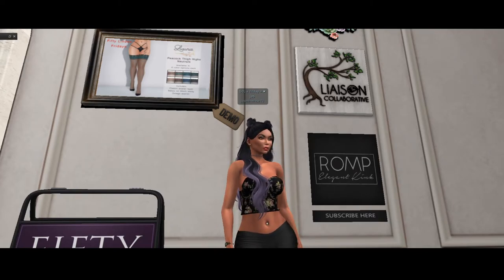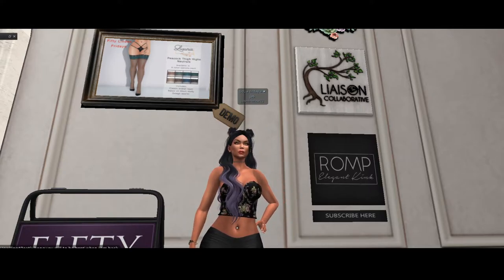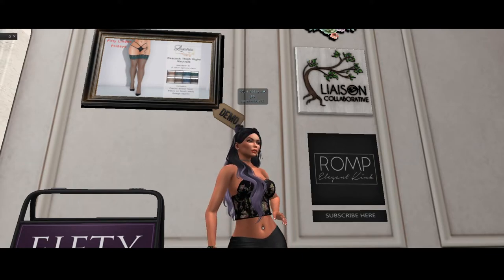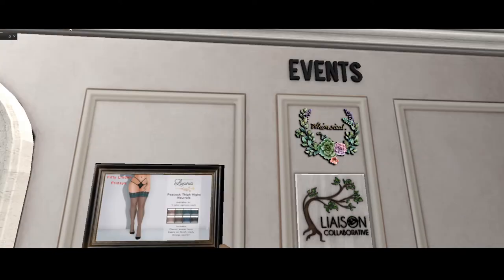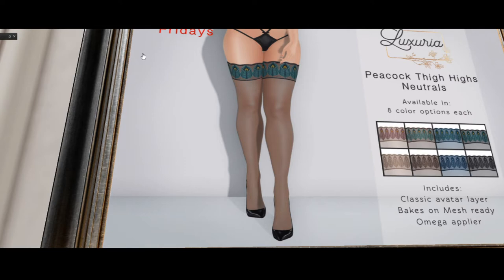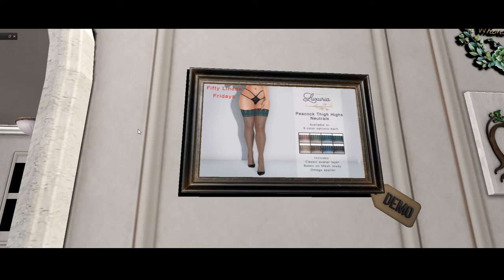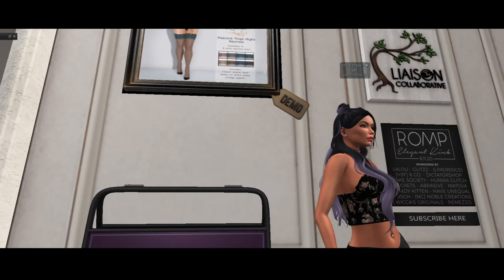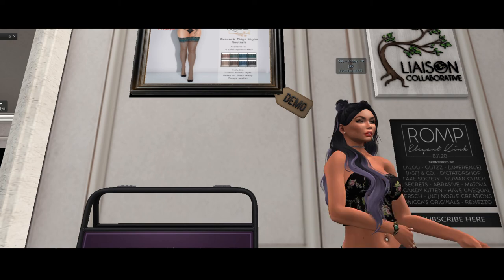Fifty Linden Friday Adventure - Luxuria Peacocks and stockings?